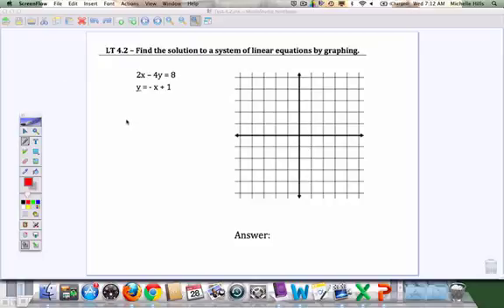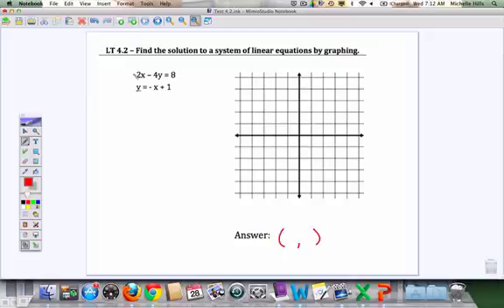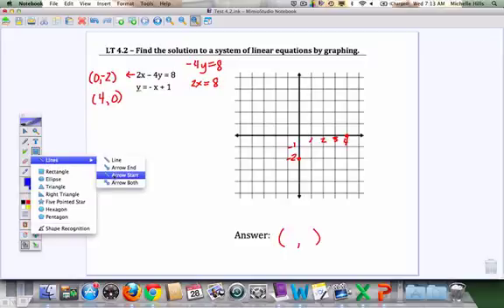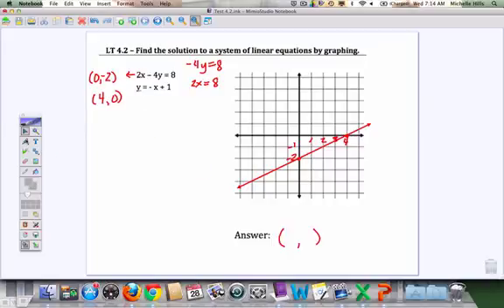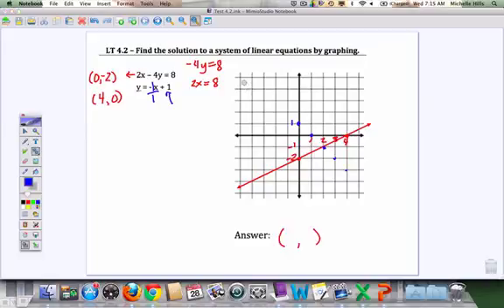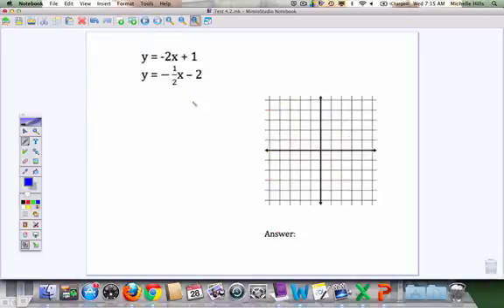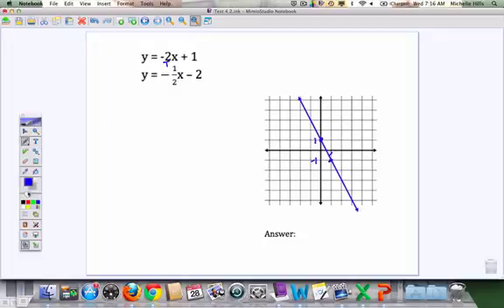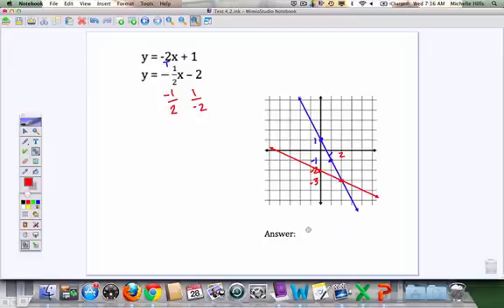Algebra 4.2 Test.mov